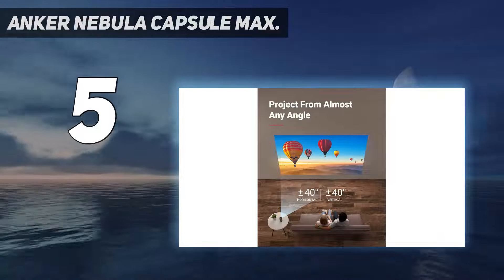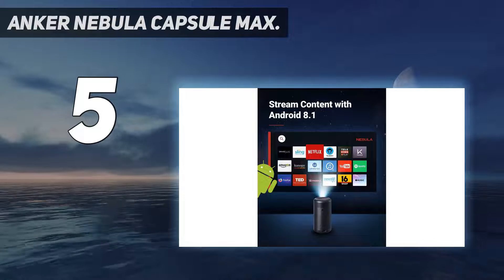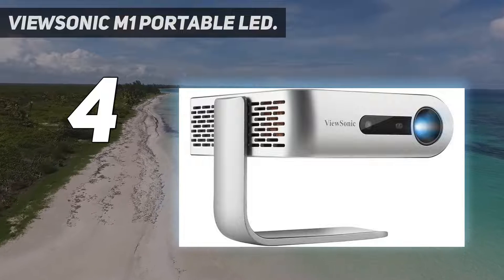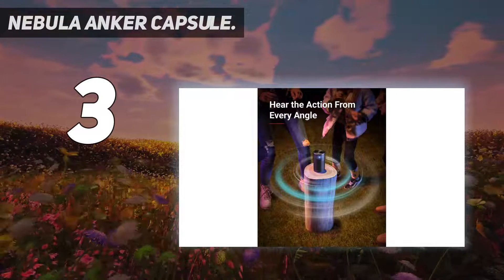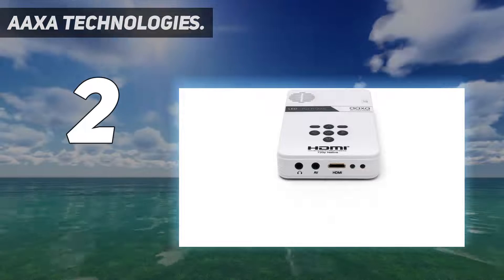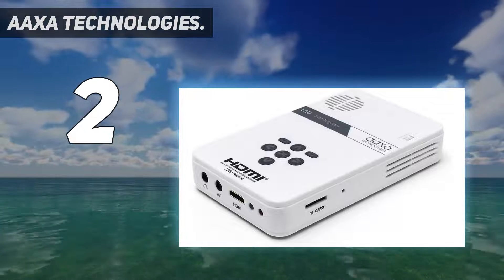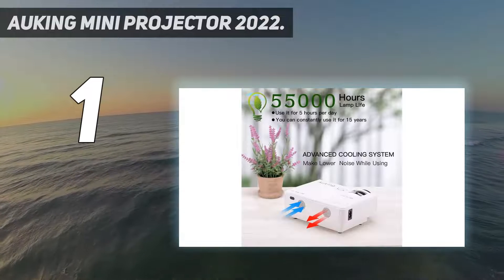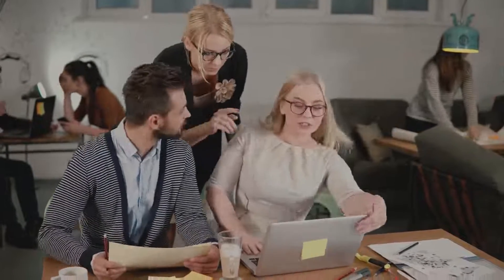Top 5 Best Portable Mini Projectors 2023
Here is the Updated Prices of the Best Portable Mini Projectors in 2023!

Things that we mentioned in this video:
1. AuKing Mini Projector 2022 - B07MTCMHZX
2. AAXA Technologies - B005TAXDPK
3. ViewSonic M1 Portable LED - B078WG5P4W
4. NEBULA Anker Capsule - B076Q3GBJK
5. Anker NEBULA Capsule Max - B07TF834PT